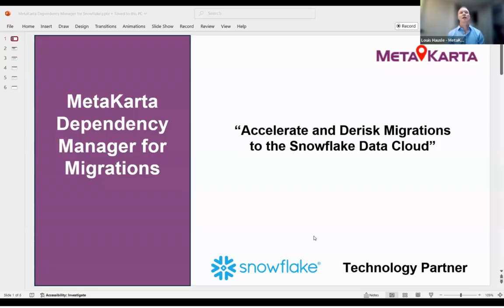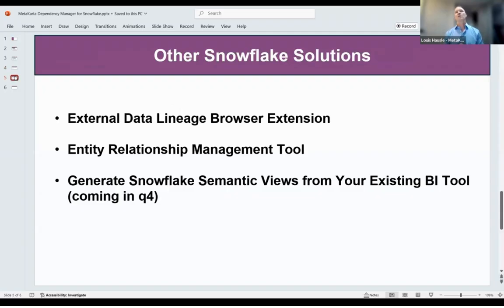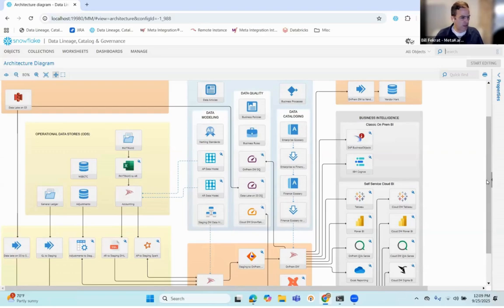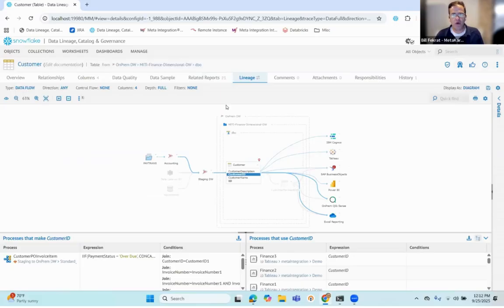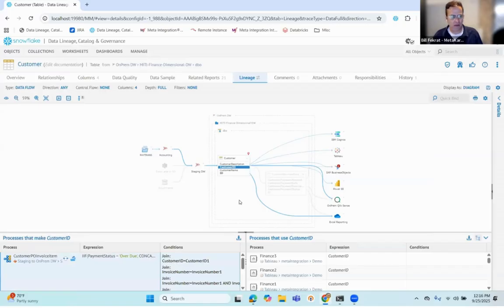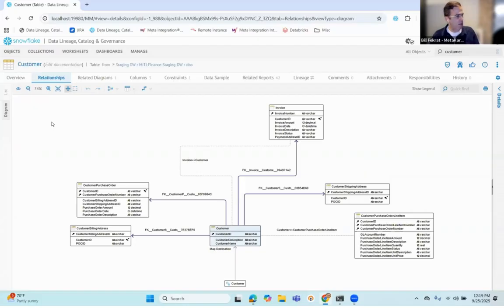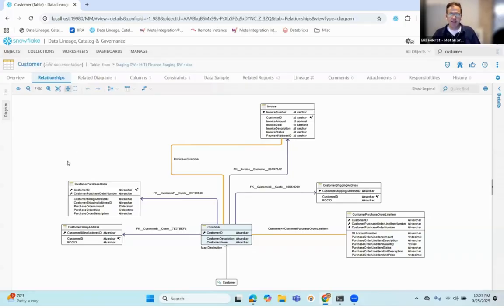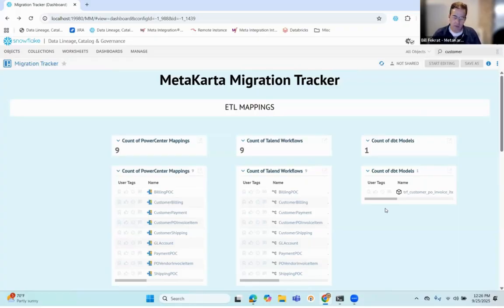Legacy to Snowflake Migration Webinar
Enterprises are moving rapidly to Snowflake to unlock scale, performance, and flexibility. But while most providers emphasize code translation and database migration, the critical discovery and planning phase is often overlooked. This is where migrations go wrong: hidden legacy database, BI, and ETL dependencies, unknown data flows, and unaccounted regulatory requirements cause projects to stall, run over budget, or fail to deliver value.

In this session, we explore how MetaKarta, the vendor-agnostic metadata management platform, brings clarity and confidence to reduce migration risk, scope, and cost.

We also show a live demonstration of MetaKarta in action: automatically discovering legacy assets, visualizing data lineage across systems, and highlighting opportunities to reduce scope and accelerate modernization. By the end of this webinar, you’ll understand how to start your Snowflake migration with confidence—and why metadata-driven planning is the missing link in most migration playbooks.

Key Takeaways:
- Why dependency analysis is the #1 risk point in Snowflake migrations
- How MetaKarta complements Snowflake tools and partners (SnowConvert, Migration Accelerated Program)
- Live demo: MetaKarta architecture-driven, visual dependency analysis for legacy-to-Snowflake migration